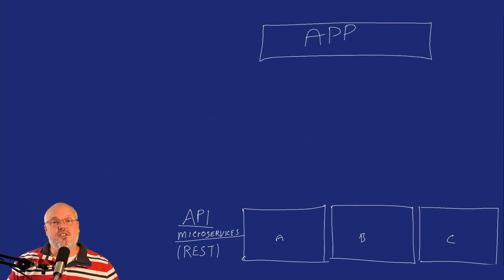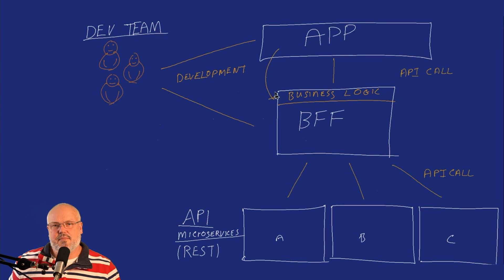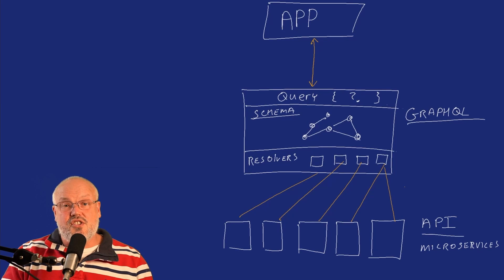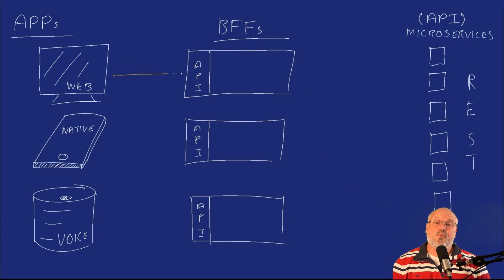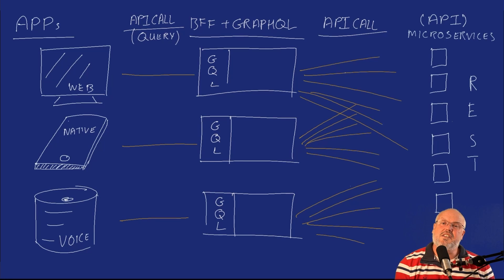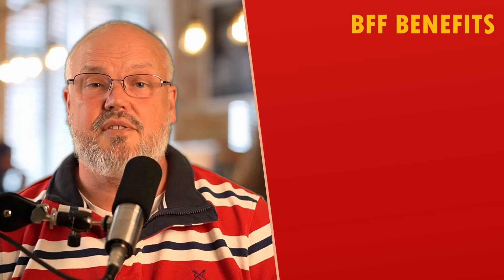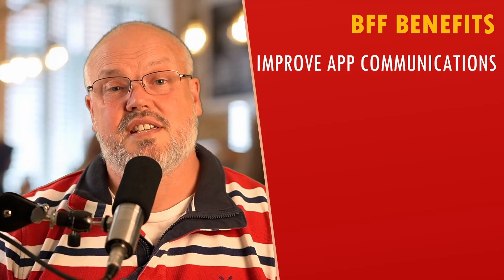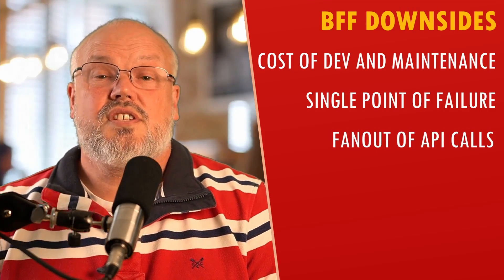BFF VS GRAPHQL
What is the best way to connect your back end to your microservices,  One developer is saying we should use BFFs and another GraphQL is all we need.  So which route should you go down for your MACH architecture design?  Is it really a case of a backend for a front end being better or worse than GraphQL?

Most of what I have learned in the MACH / HeadlessArchitecture world has been while building Amplience headless CMS, DAM and dynamic media services take a look at the Amplience Website and see a MACH platform in action

00:00 Introduction to BFF vs GraphQL
00:48 What is a BFF
02:10 What is GraphQL
03:03 Architecture considerations for GraphQL v BFF
04:21 GraphQL v BFF
05:41 pros and cons of GraphQL and BFFs